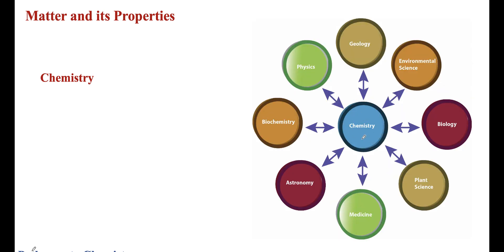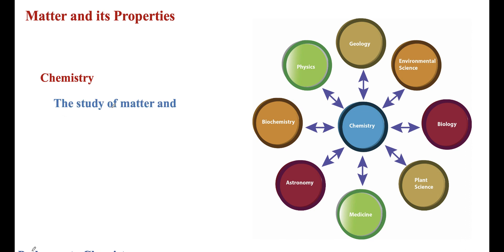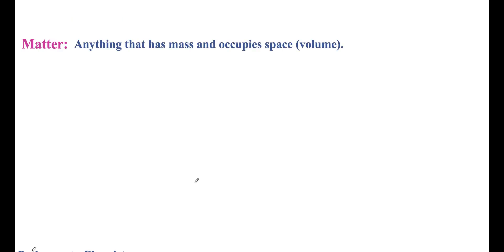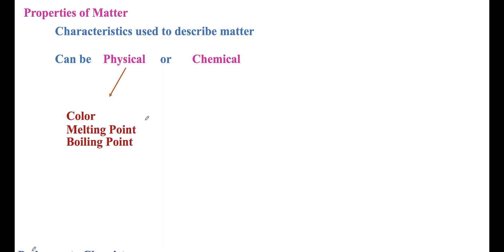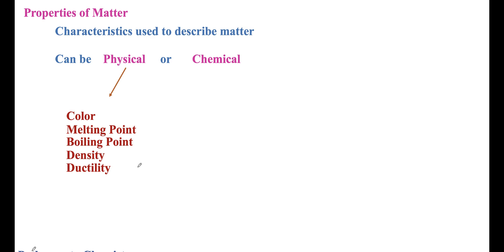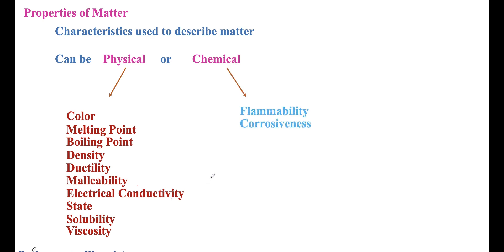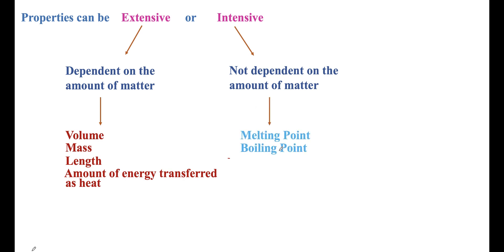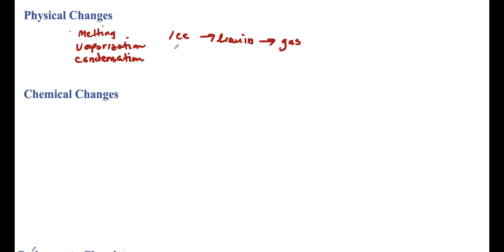Chemistry: Matter and its Properties